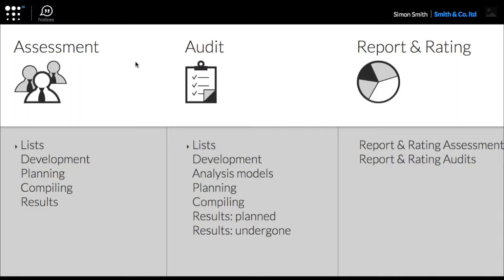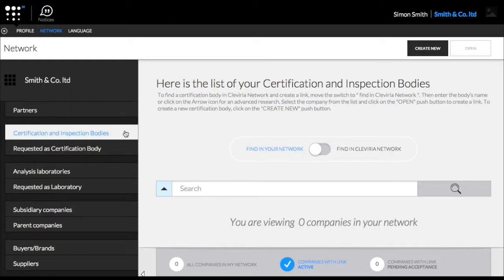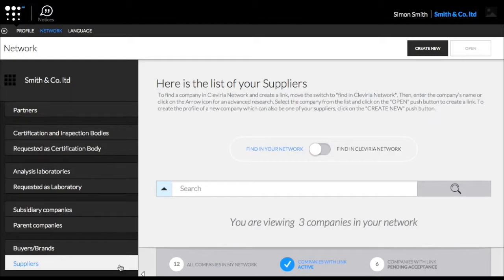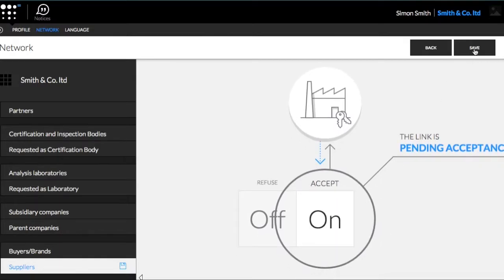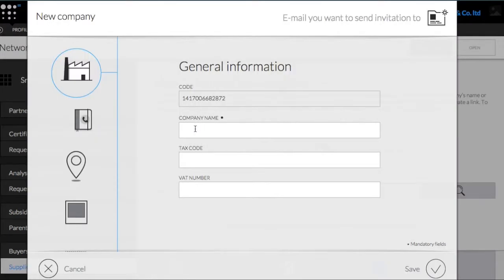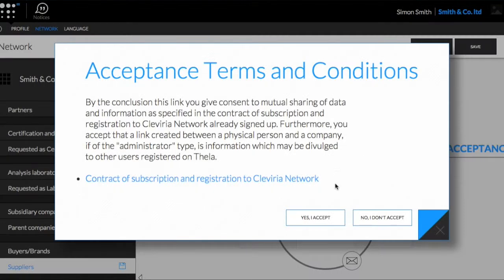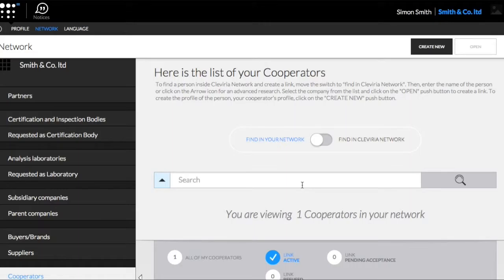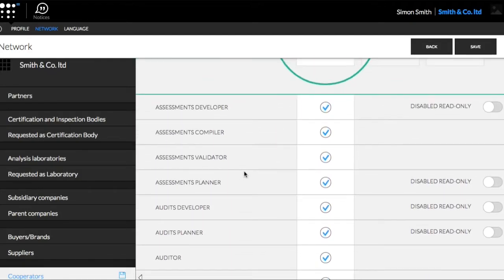Thela - Create your network